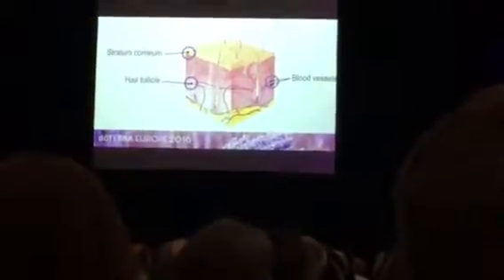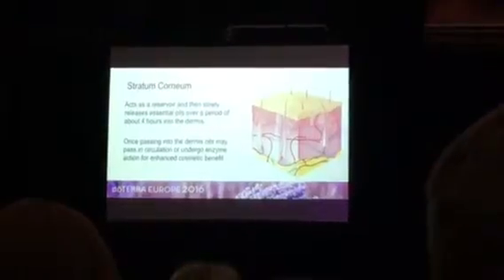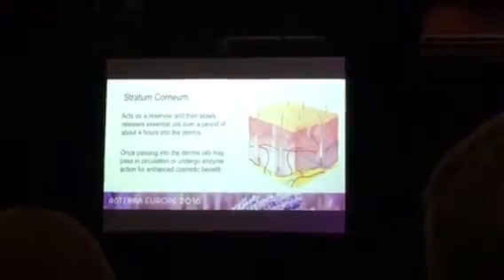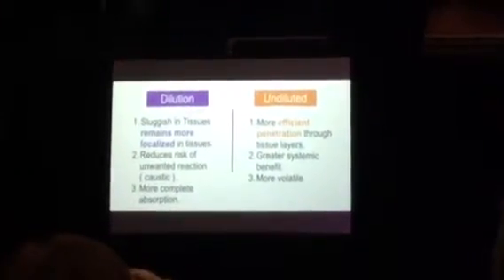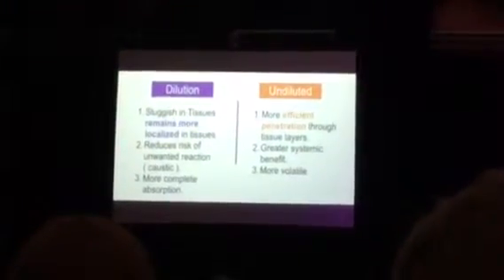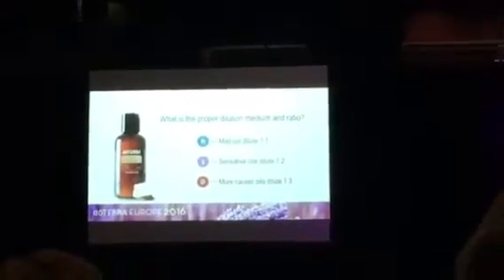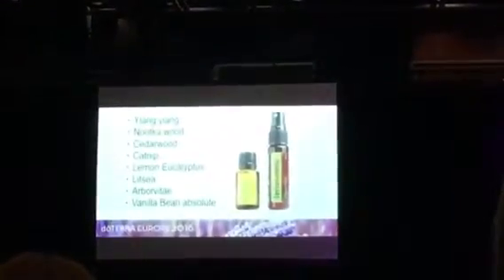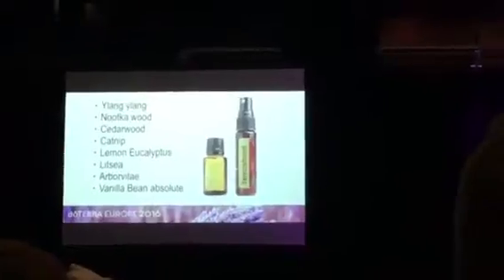Dr Hill safety and usage of Essential Oils (Part 2) EU Europe Prague 2016